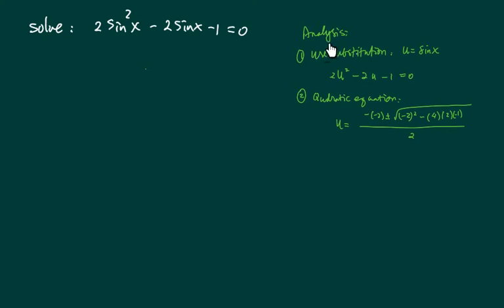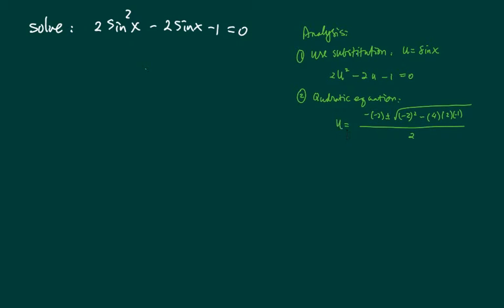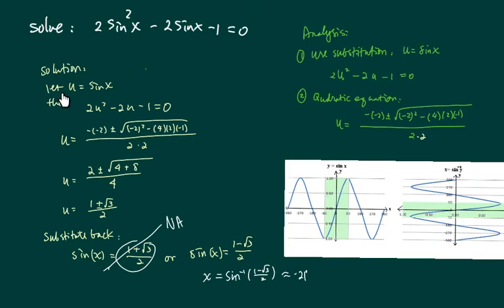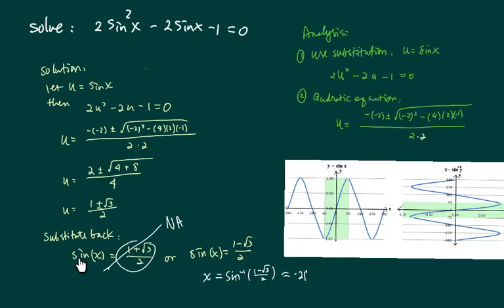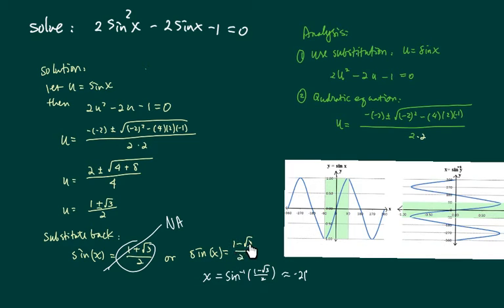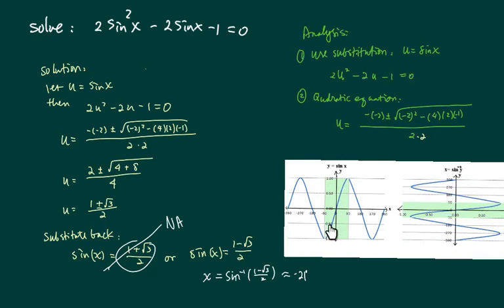Trigonometry, polynomials: how to solve equation 2sin(x)^2 - 2sin(x) - 1 = 0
Trigonometry, polynomials: how to solve equation 2sin(x)^2 - 2sin(x) - 1 = 0. Here I explain the solution to  2sin(x)^2 - 2sin(x) - 1 = 0.